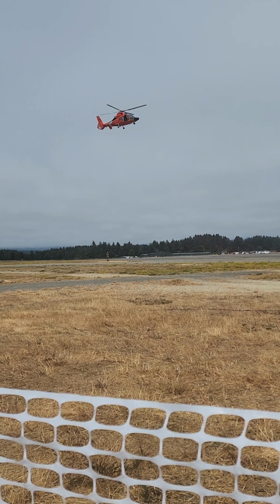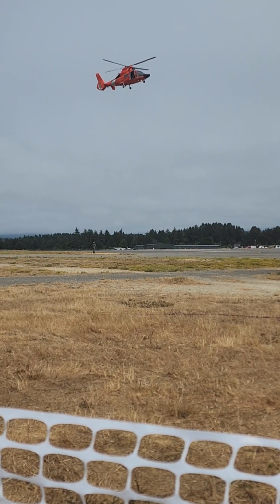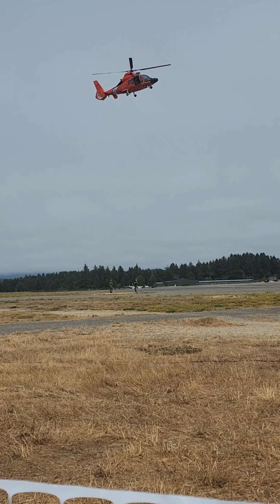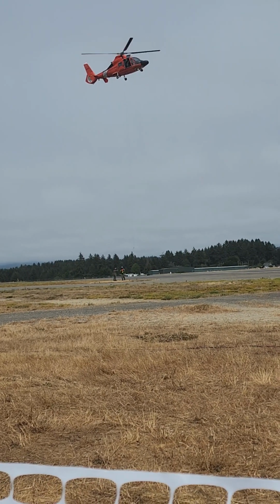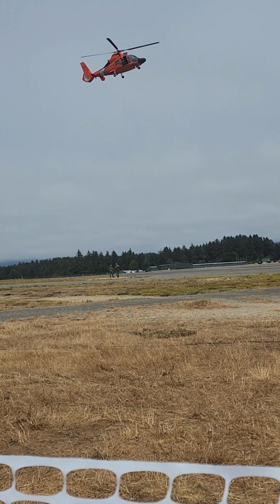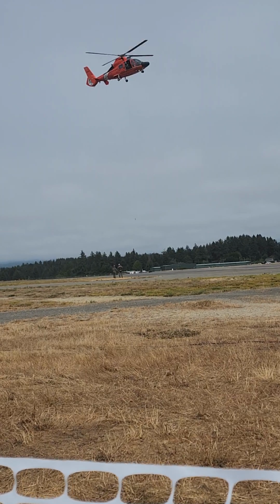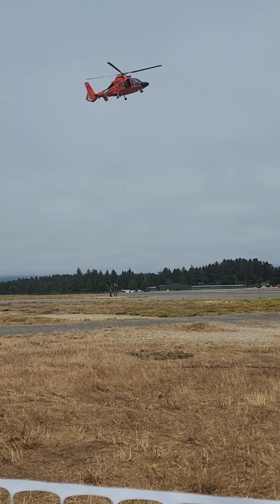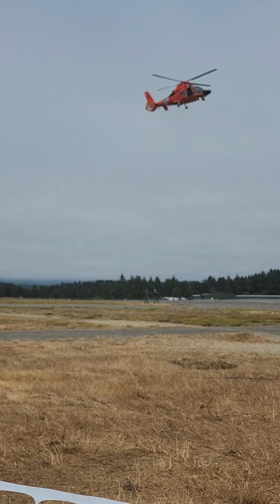Coast Guard Rescue Demonstration, Rumble Over the Redwoods, 11 August